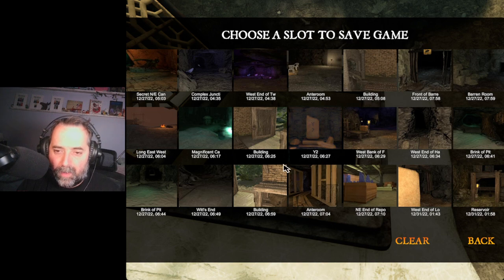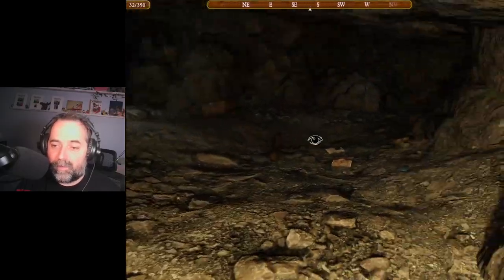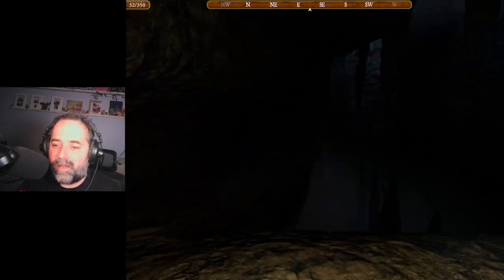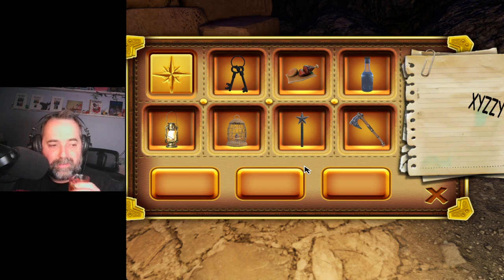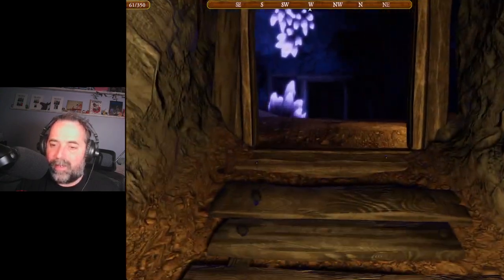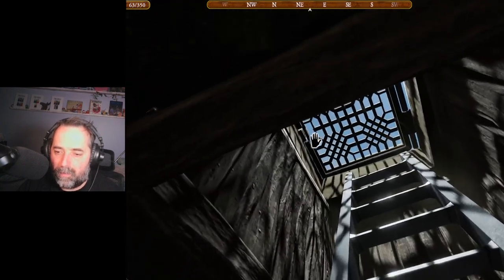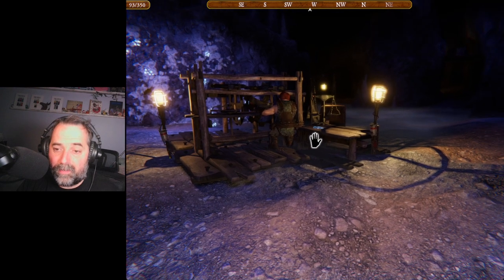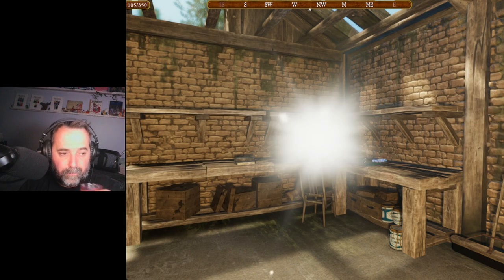Colossal Cave Adventure 2.0 (GUEST: Ken Williams)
Ken Williams, co-founder of Sierra Online and Cygnus Entertainment, chats with me about making this remake of Colossal Cave and working on classic games like Phantasmagoria.